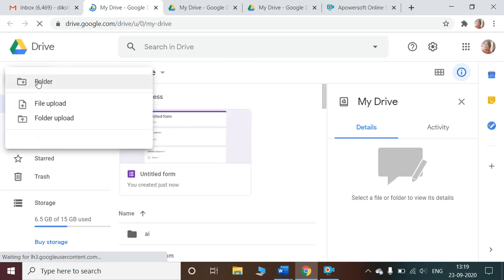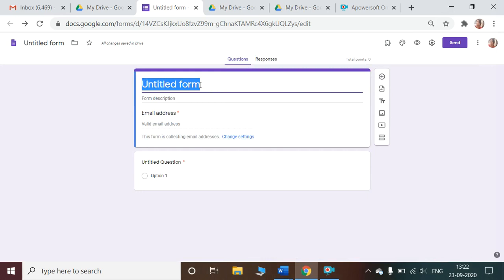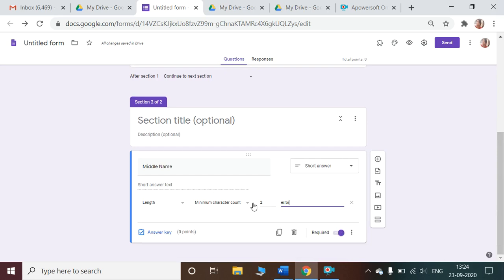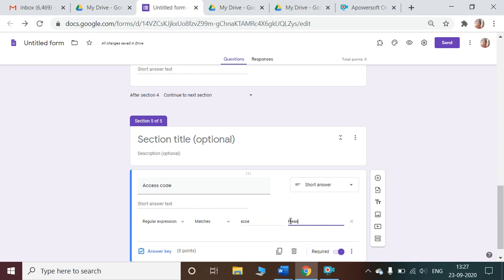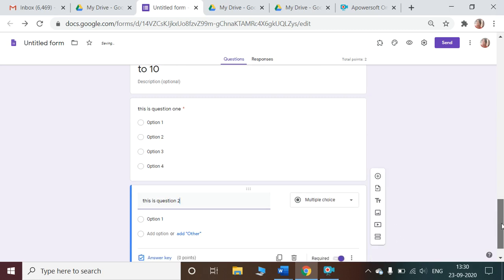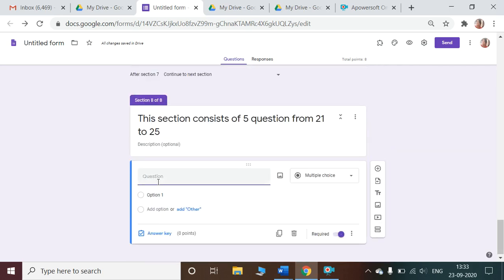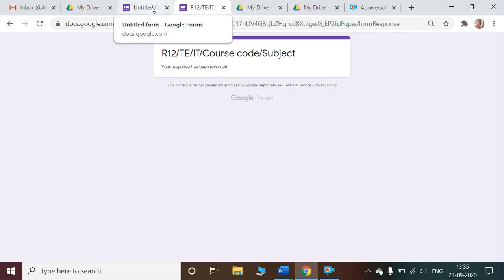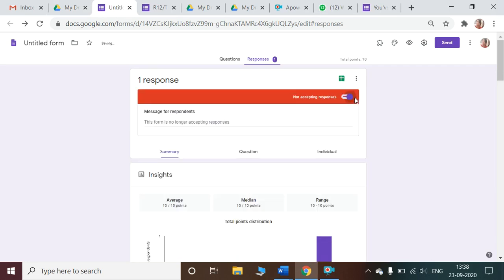How to Prepare Mumbai University Online Exam Paper using Google Form